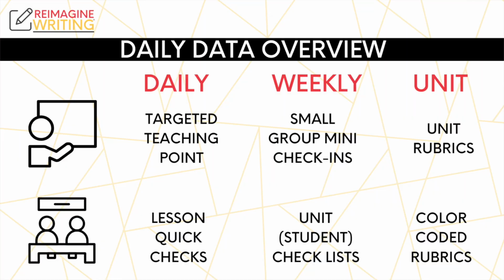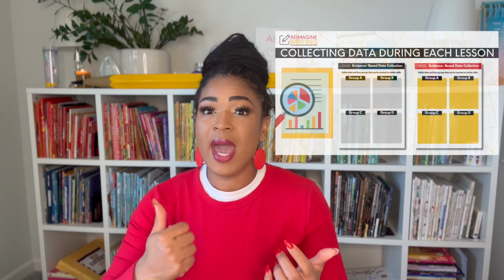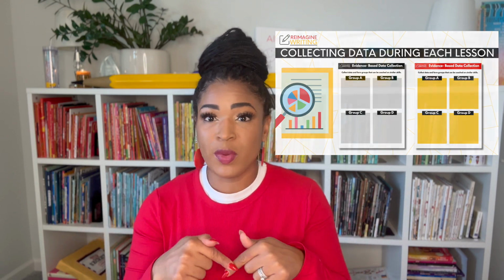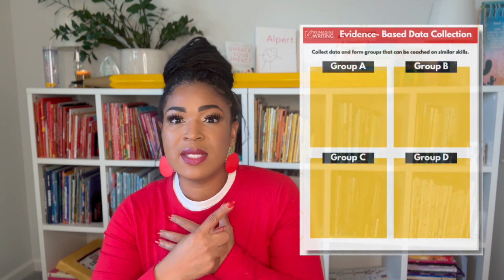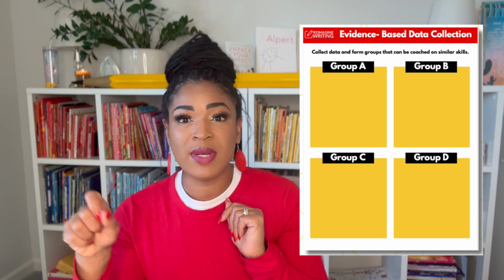Help! How Do I Collect Data During Writing?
How to collect writing data in kindergarten, first and second grade: daily quick checks, learning targets, rubrics and exit interviews.

A teacher asked how to assess writing when she teaches lots of lessons but isn't sure what to collect. In this video I share how I collect data daily, weekly and at the end of a unit: identify the writing goal, turn standards into learning targets, give quick checks tied to each target, use rubrics and finish with a short writing exit interview.

In this video:
• Identify the writing goal before you assess
• Learning targets for each mini lesson
• Daily writing quick checks
• Data collection forms and rubrics
• Exit interviews for writing

CHAPTERS:
0:00 Intro
0:55 Overview
2:00 Identify the writing goal so you know what to assess
3:00 Learning targets in mini lessons
4:30 Writing quick checks
6:00 Data collection form
6:45 Rubrics
10:20 Exit Interview for writing

📝 FREE WRITING QUIZ: Find out what's holding your writing block back (2 minutes)
📚 REIMAGINE WRITING PROGRAM (all my K–5 writing resources + PD in one place)